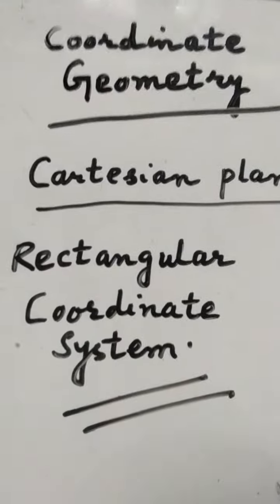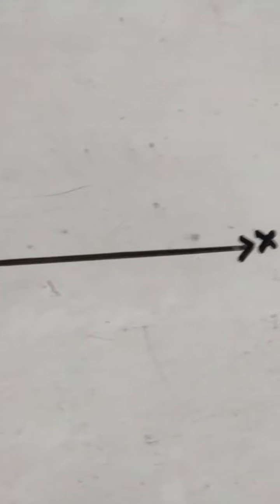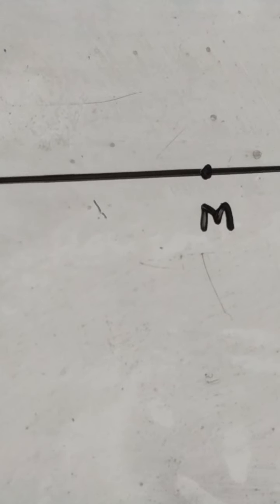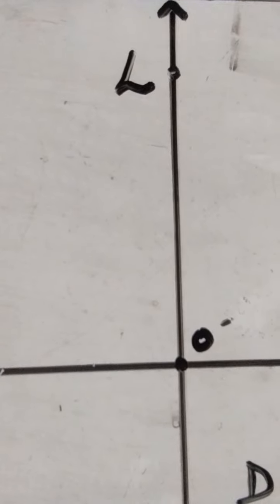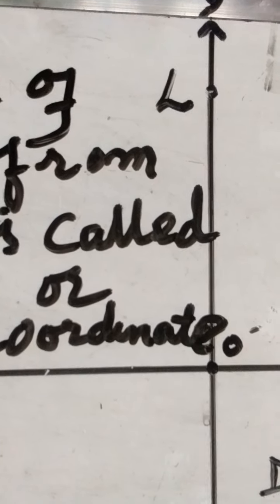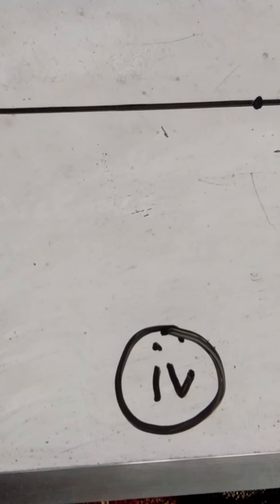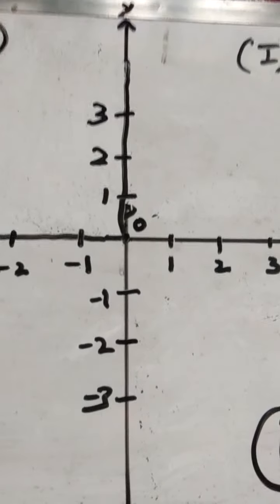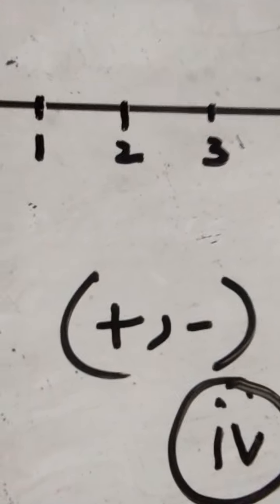10th Mathematics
Coordinate Geometry